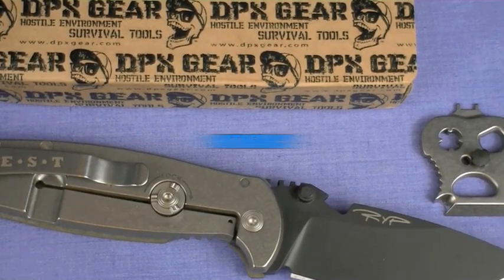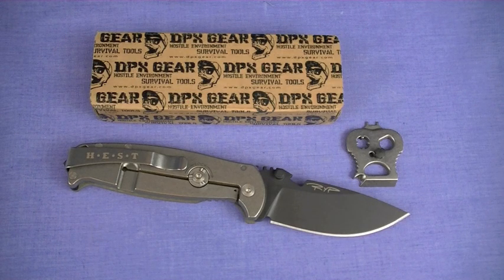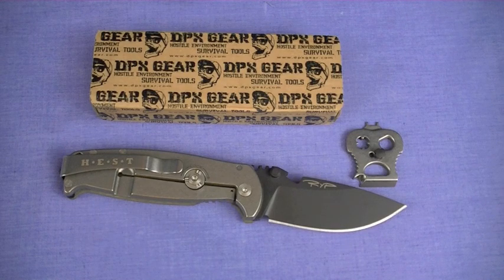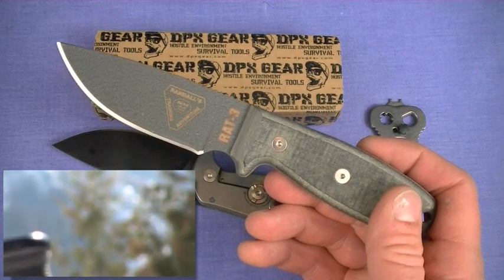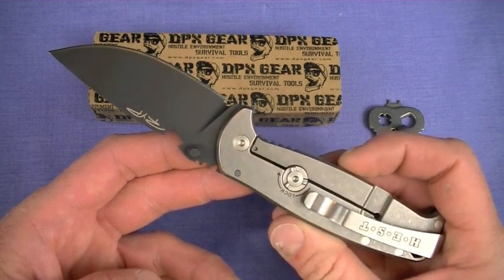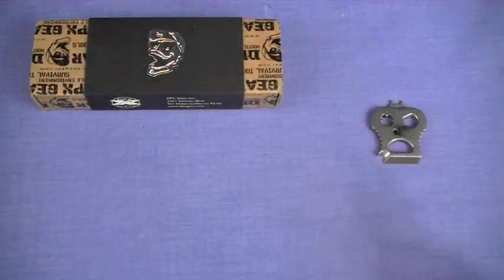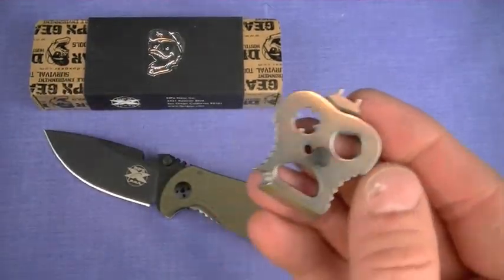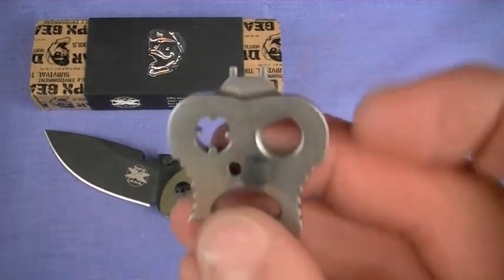DPX HEST 2.0: "Extreme Use?!" by Nutnfancy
If we are to believe the sales pitch on the DPX Gear HEST 2.0 folder, this is a knife that might save your life. Afterall H.E.S.T. stands for Hostile Environment Survival Tools. Sounds like a safe bet. Then again maybe not. It testing the HEST 2.0 I came away shocked at its failure at simple and short term wood batoning. It had passed cardboard cutting and stabbing tests well so surely it should be able to deliver the simple capabilities of fire provision ie SOME wood preparation. Surely this should fall under the impressive banner of HEST. Well it doesn't, at least in this 2.0 version. The soft titanium lockbar squashed against the D2 tang in the testing and incurable rattling of the knife resulted (shown). Granted this isn't a catastrophic failure but it's alarming nevertheless. So as a batoner, the HEST fails. Moreover in the application of overall survival blade, the HEST is laughable just in terms of size. But in Tactical and EDC POUs, not saving the world, the HEST still holds promise: a thick 3.75" D2 clip blade that's sharp, functional jimping provided by wire stripper notches, an adequate clip, glass breaker pommel, high traction G10, and a reasonable 5.0 oz carry weight. Count as marginally useful the wire breaking/bottle cap notch (maybe good for waving though), the hex bit holder (you'll never have them and if you do, you'll have a driver), and the RotoBlock disc. The knife cannot transform itself into a indomitable "fixed blade" as some literature suggests. Value therefore as revealed in TNP testing is poor as I sought to vindicate the RYP hype. I still think the HEST can function as a decent tactical or EDC folder and it gets some points here for that. But I can think of a hundred more preferred knives for me in those POUs. Even still, with the video-indicated improvements, the Lion Steel produced DPX HEST could actually transform into a winner. Time will tell. Nutnfancy Likability Scale: 5 out of 10, with improvements suggested possibly 8 out of 10 Available for LESS